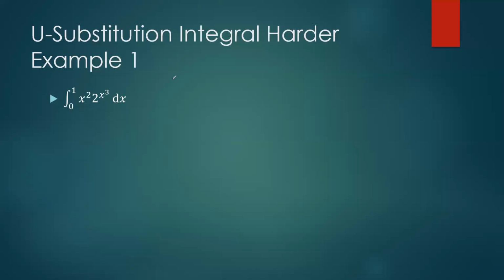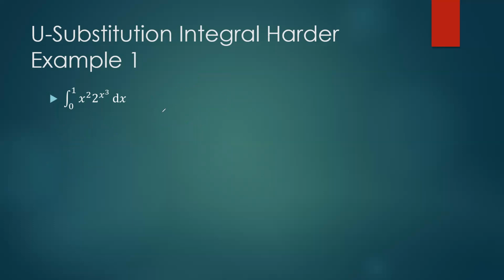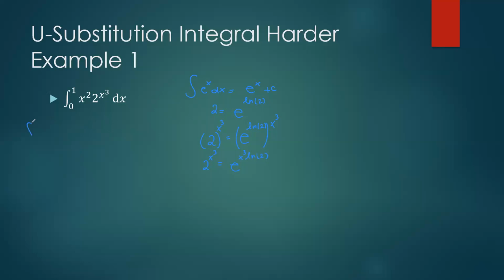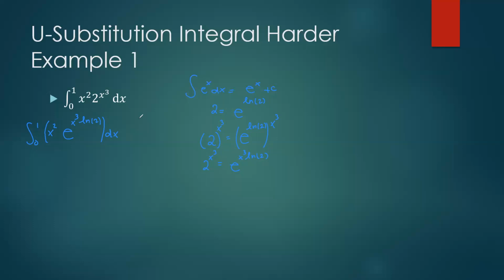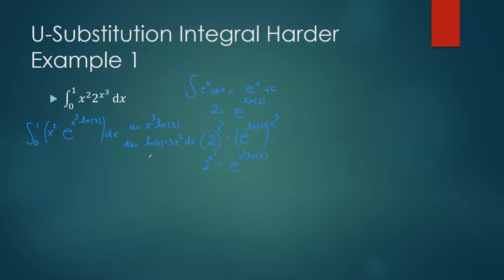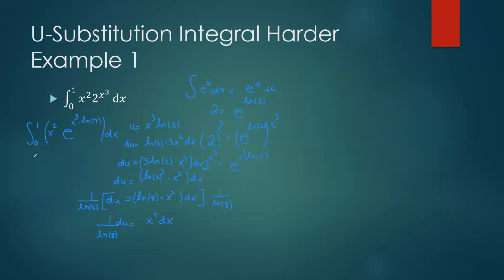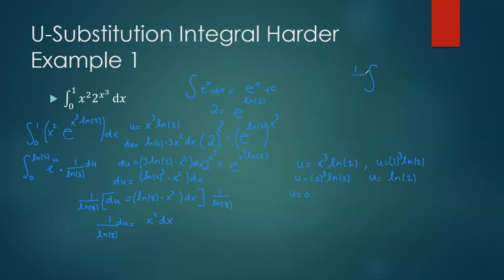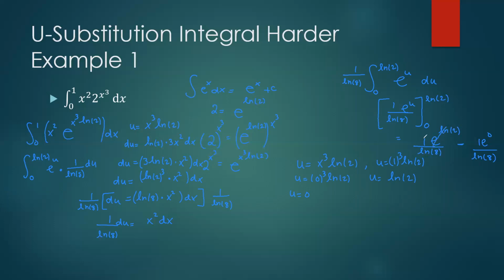Example 1 Of Harder Example Of U-Substitution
In this video, I will do example 1 of a harder example of u-substitution.